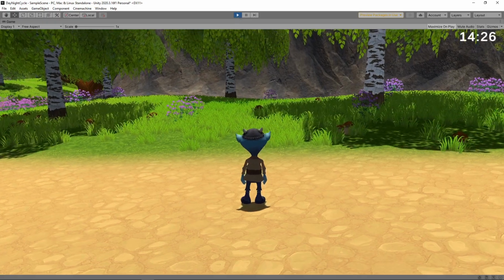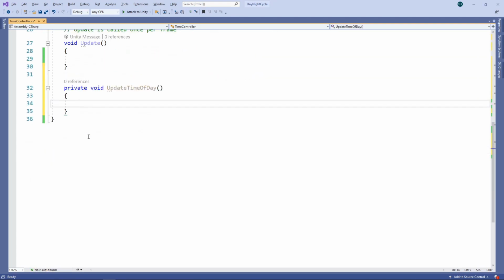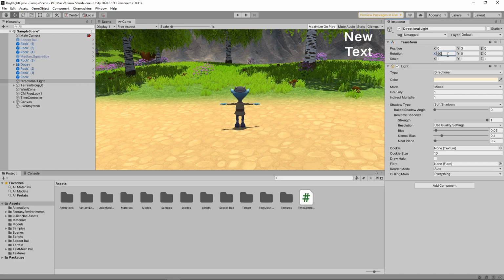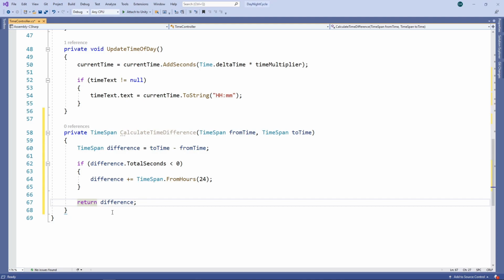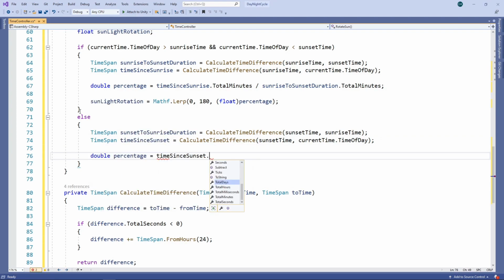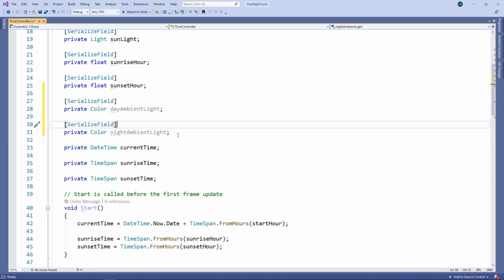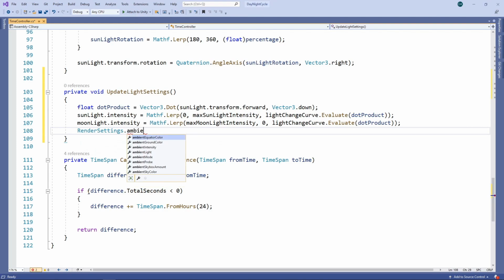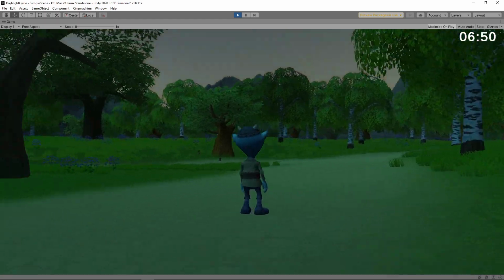Creating a Day/Night Cycle (Unity Tutorial)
In this Unity game development tutorial we're going to look at how we can create a simple day/night cycle.

We'll start looking at how to control and display the time of day.

Then we'll look at how to simulate the position and direction of the sunlight changing as the day progresses.

Finally we'll look at how to transition between daytime and nighttime ambient light and how to add some moonlight at night.

Introduction - 0:00
Controlling and displaying the time of day - 0:24
Changing the direction of the sun - 5:10
Transitioning to nighttime lighting -13:13
Summary - 19:13